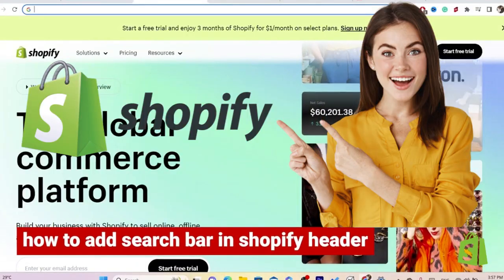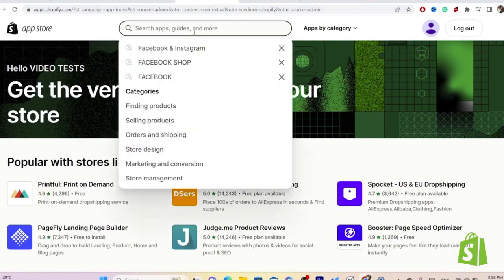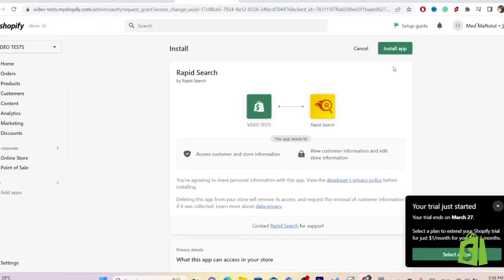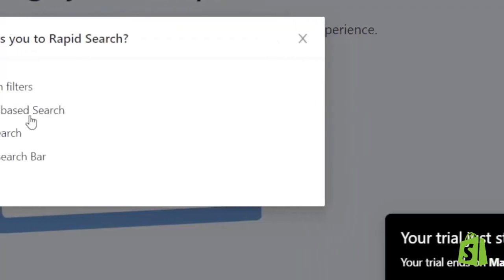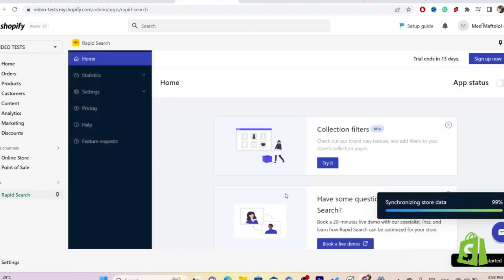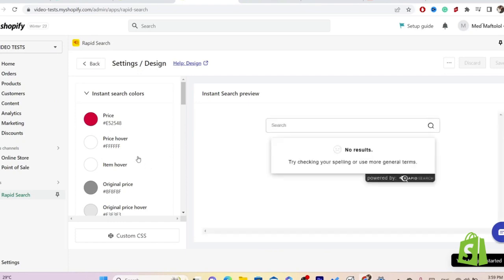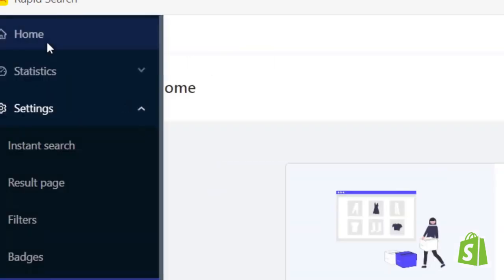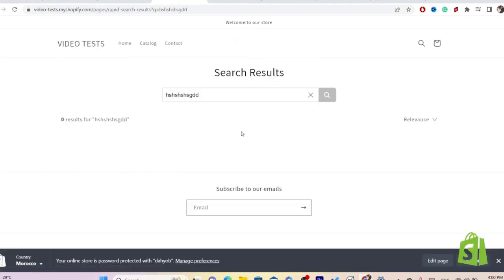How to Add a Search Bar in Shopify Header Step by Step Guide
In this tutorial, you will learn How to Add Search Bar in Shopify  in easy steps by following this super helpful tutorial to get a solution to your problem!!

Welcome